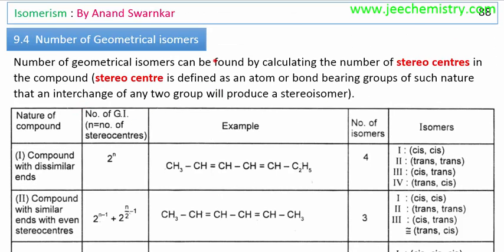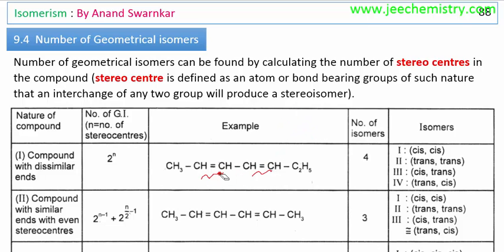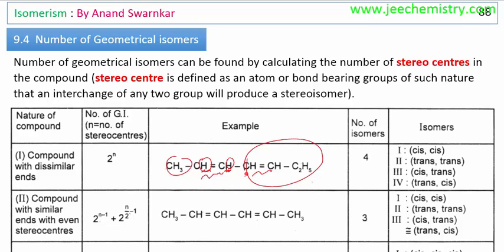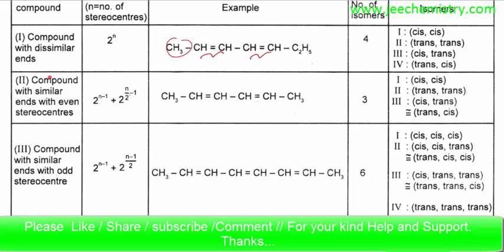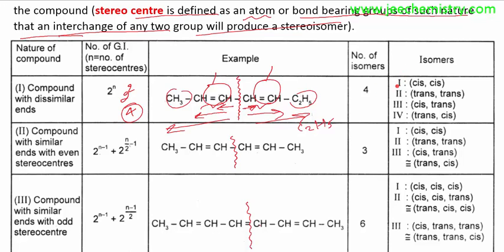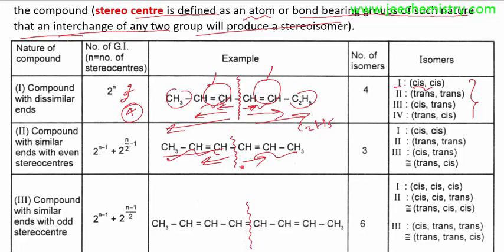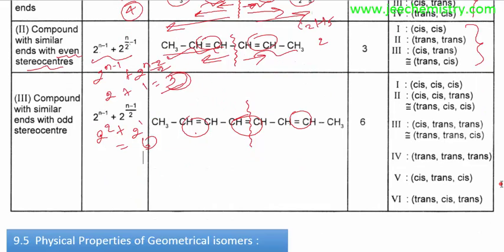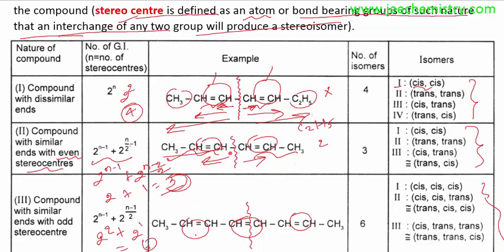O_C2_T9.5-To Find Number of Geometrical Isomer in any Compound